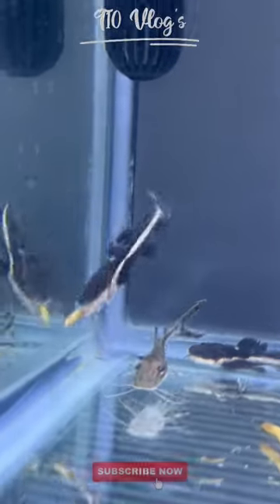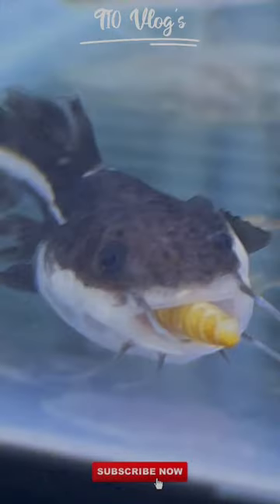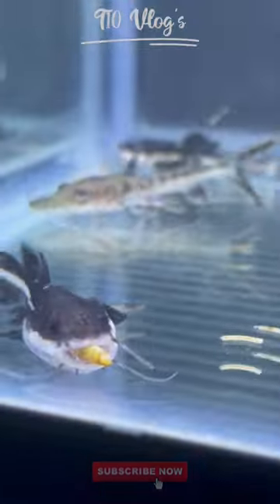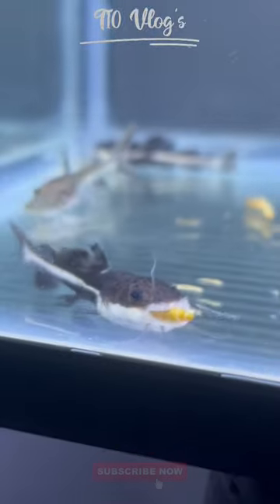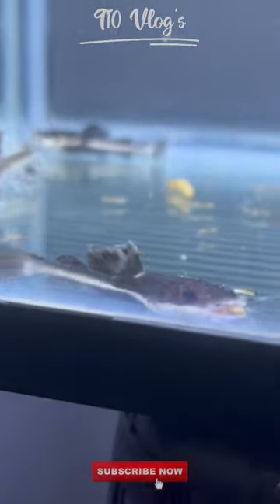😱⁉️ Redtail catfish eating mealworms🐛🐬